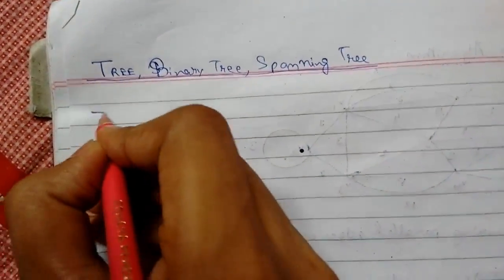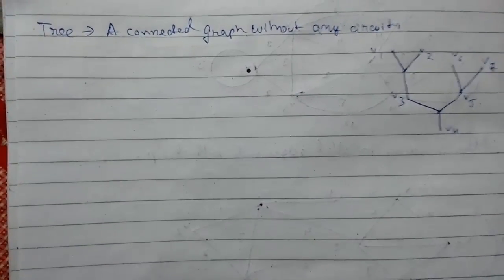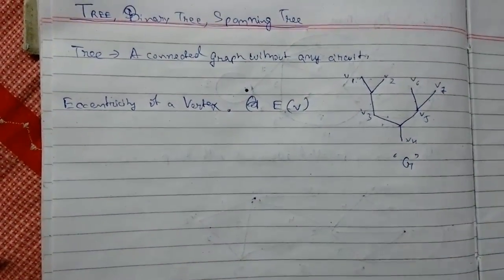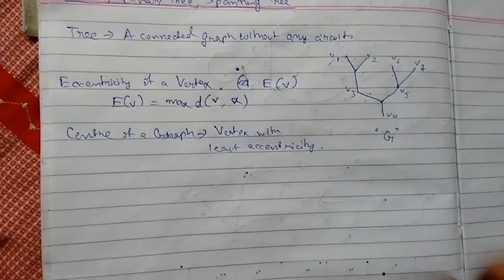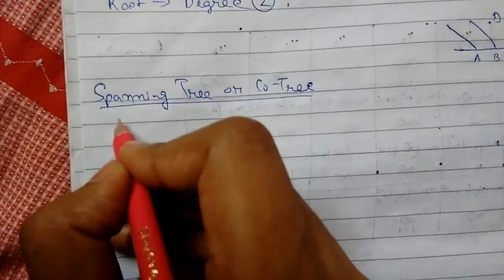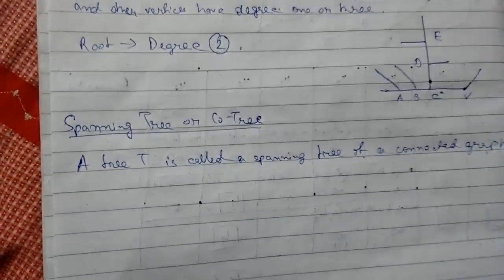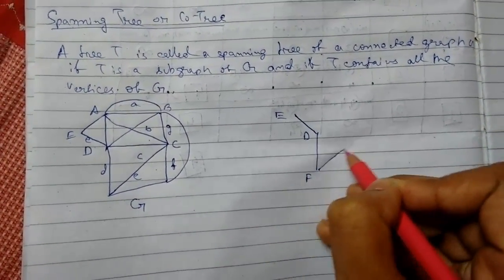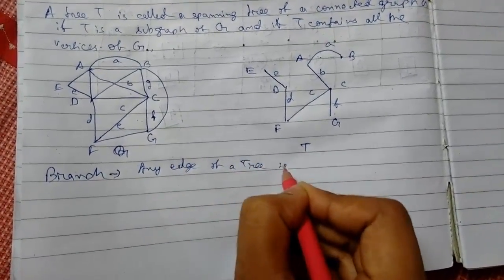Graph Theory - 25 Tree, Binary Tree, Spanning Tree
In this video lecture we will learn about tree , eccentricity of a tree, center of a graph, binary tree, root, spanning tree or co-tree ,  branch chord or tie , co-tree with the help of example.